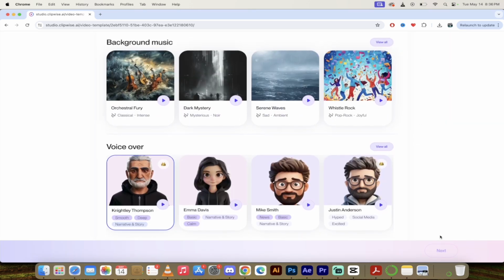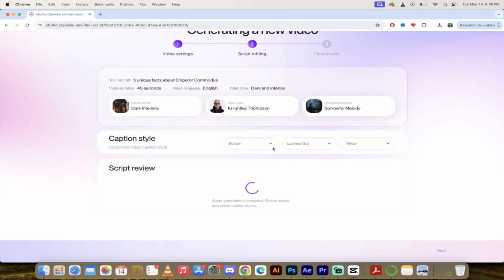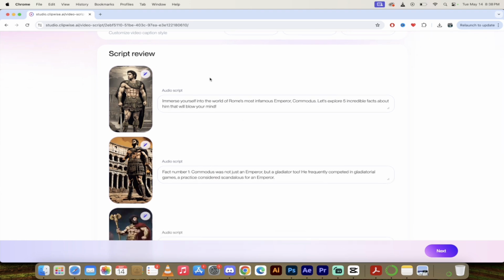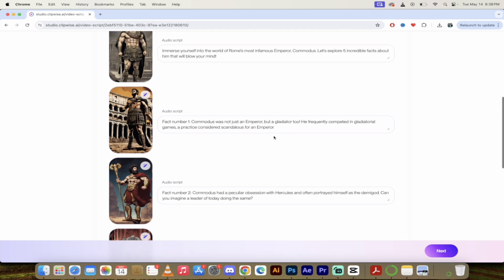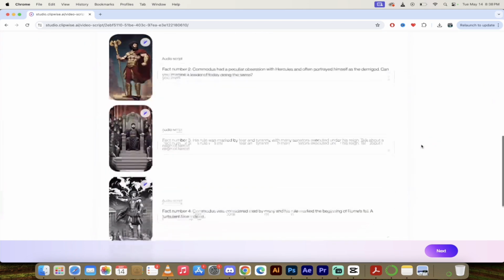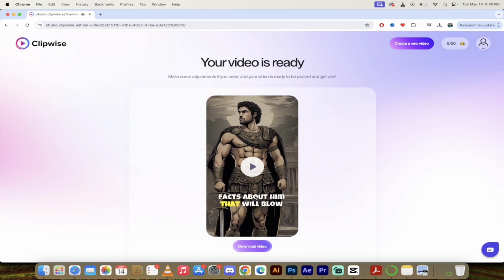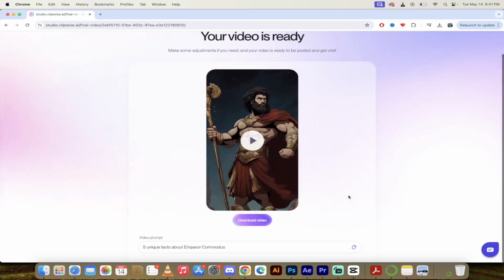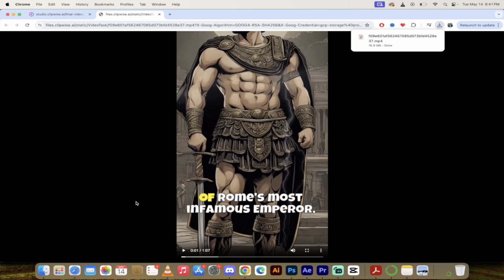Clipwise AI - How To Create and Automate Youtube and TikTok Shorts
Hey everyone, Curtis Pyke here, but you can call me Big C! Today, I’m diving into the world of faceless videos that are taking TikTok and YouTube Shorts by storm. These videos are not only trendy but also super easy to create with the right tool.

🔹 What You’ll Learn:

In this video, I'll show you how to use Clipwise AI to create amazing faceless videos in just a few minutes. Whether you're new to video creation or a seasoned pro, this tool is a game-changer. Follow along as I walk you through the process from start to finish, and see how you can make engaging and monetizable content effortlessly.

🔹 Video Breakdown:

0:00 - 0:19: Introduction and overview of faceless videos.
0:19 - 0:34: Signing up and logging into Clipwise AI.
0:34 - 0:48: Exploring the interface and existing video examples.
0:48 - 1:06: Demonstration of creating a video: selecting themes, tones, and overlays.
1:06 - 1:26: Customizing your video: choosing background music and AI voices.
1:26 - 1:45: Generating and reviewing the video script and visuals.
1:45 - 2:21: Final touches: adjusting captions and font styles.
2:21 - 4:08: Reviewing and editing the generated video content.
4:08 - 5:10: Final review and how to download your finished video.

🔹 Key Highlights:

Clipwise AI: A free tool to create faceless videos with minimal effort.

Customization Options: Choose from different themes, tones, overlays, music, and AI voices to make your video unique.

Monetizable Content: Learn how these videos can be monetized on platforms like YouTube and TikTok.

🔹 Why You Should Watch:

If you've ever wanted to create engaging content without showing your face, this is the video for you. Clipwise AI makes it easy to produce high-quality videos that can captivate your audience and boost your online presence.

- Step 3: Get more views to your videos on Heartbeat like

 • 10-Year Freedom! Anniversary - Happy ...